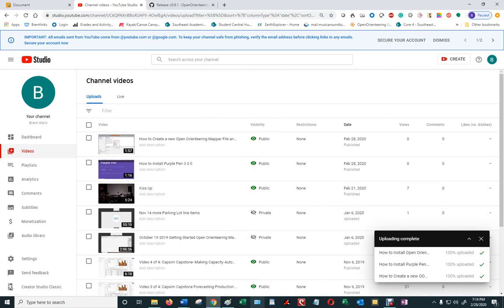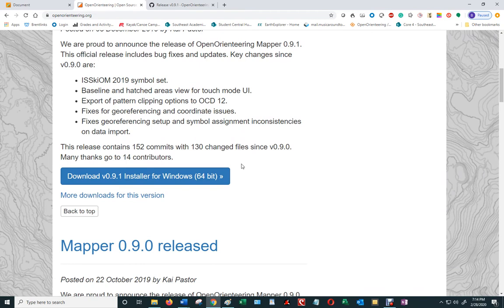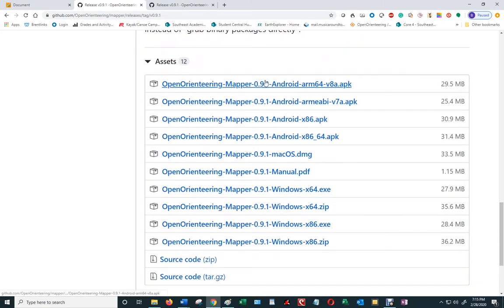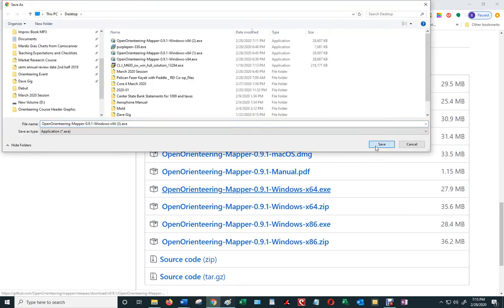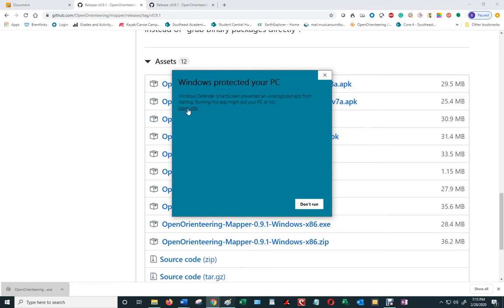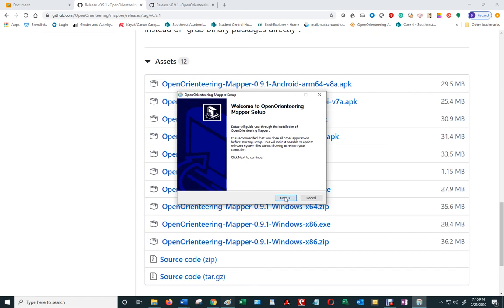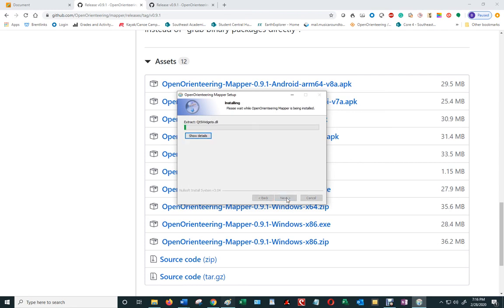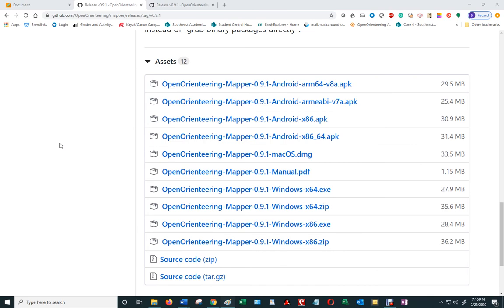How to Install open Orienteering Mapper 0 9 1